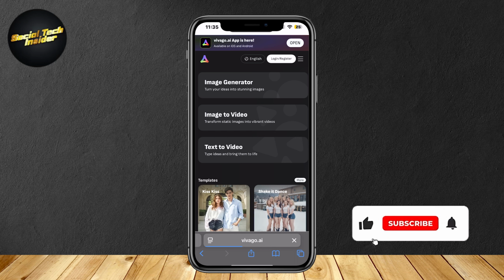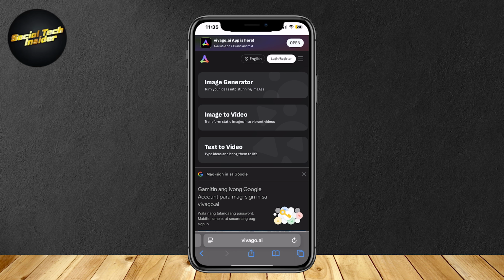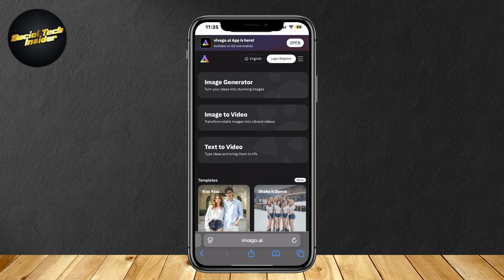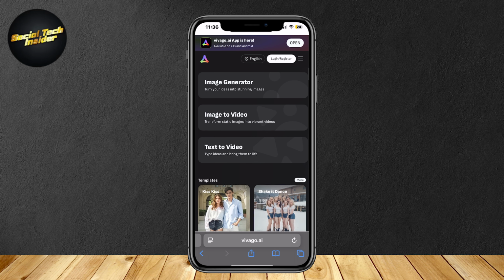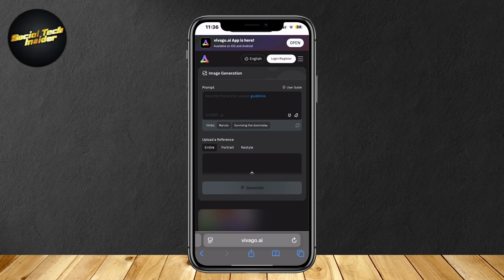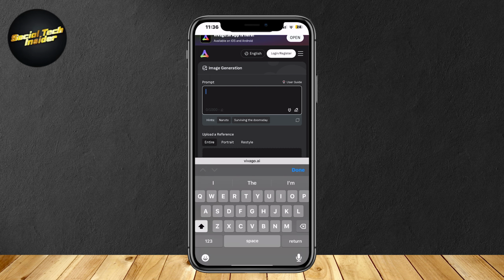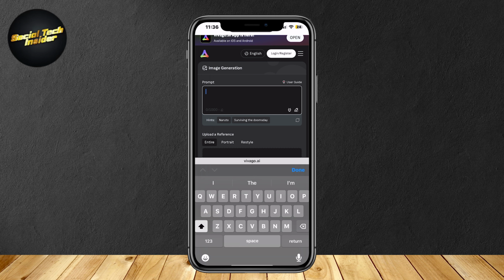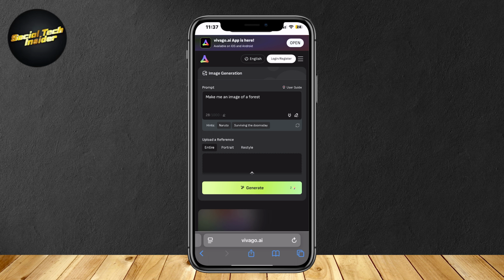How to Use Vivago AI Free Image & Video Generator (Full Setup)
In this video you’ll learn how to set up and use Vivago AI’s free image and video generator from start to finish. We’ll walk through creating your account, navigating the dashboard, and accessing the tools you need to bring your creative ideas to life without any cost.

You’ll see how to generate high-quality images by entering simple prompts, adjust parameters for style and detail, and then move on to creating videos by combining scenes, adding transitions, and fine-tuning the output. Along the way we’ll cover how to save your projects and export them in the formats you need for social media, presentations, or personal use.